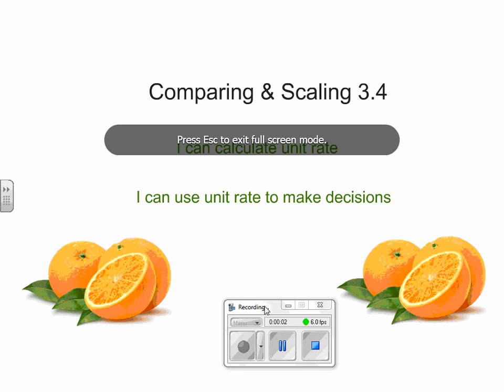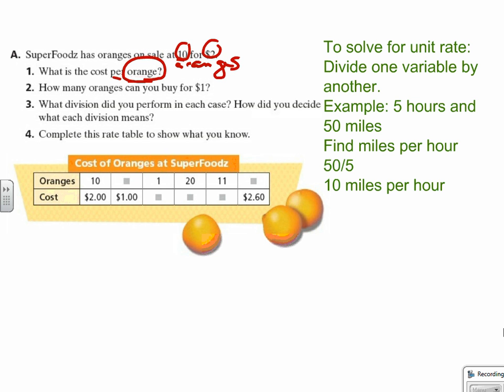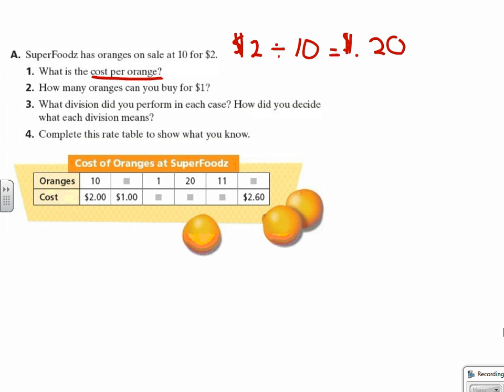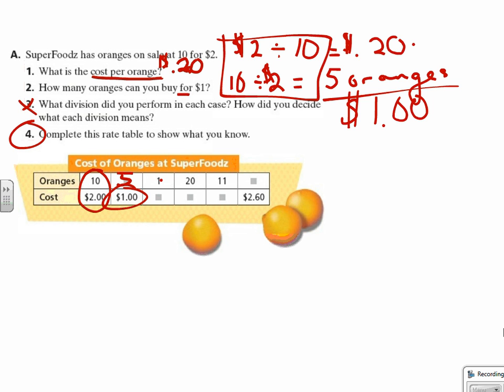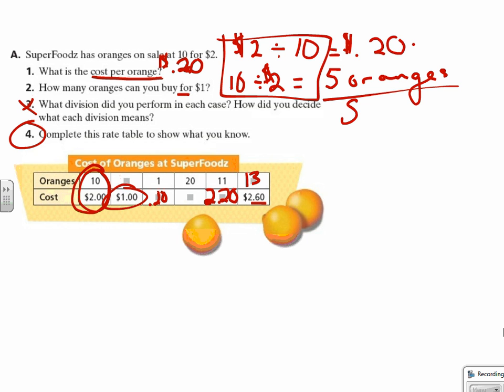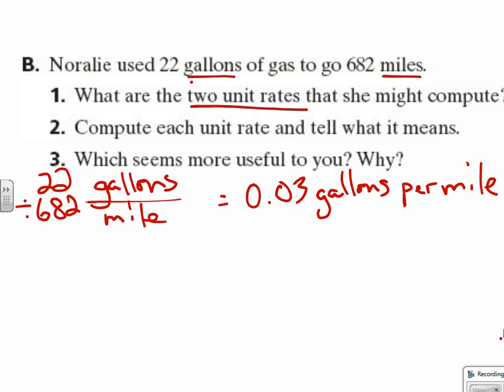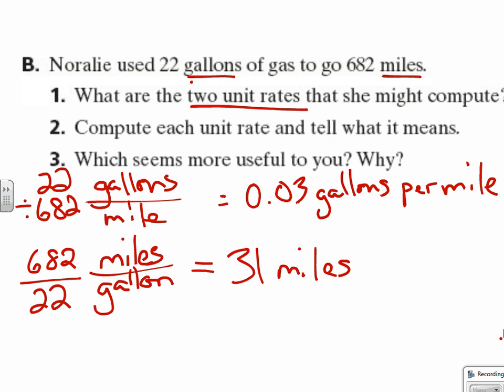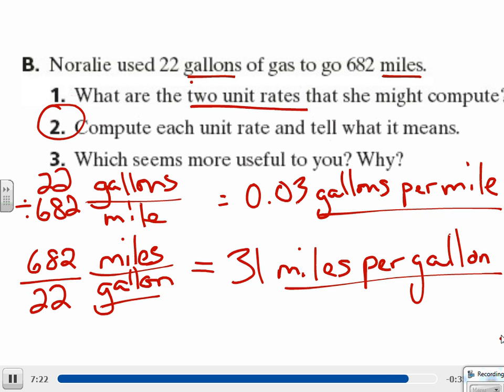Comparing & Scaling 3.4.wmv